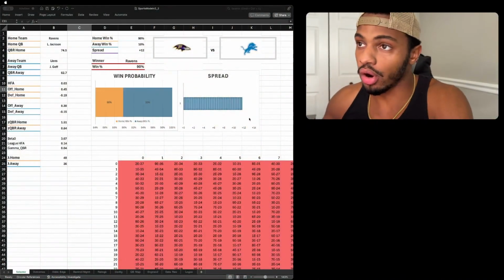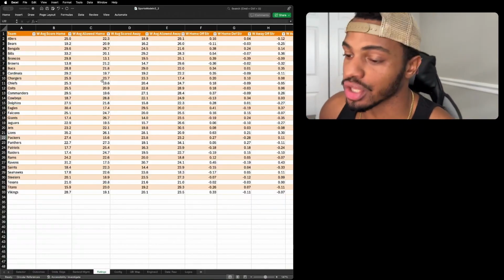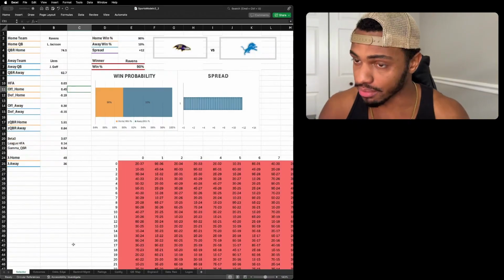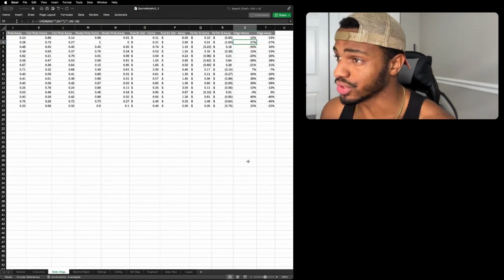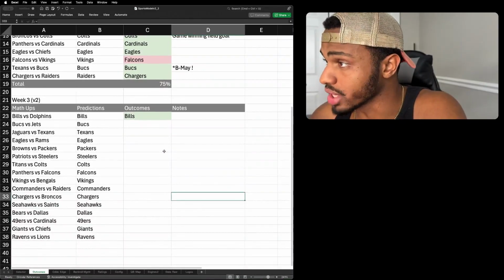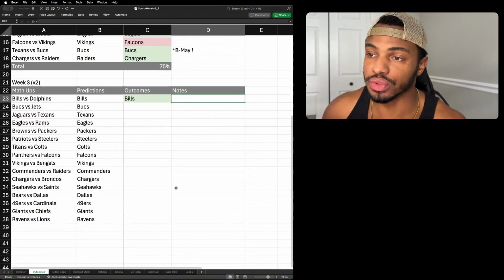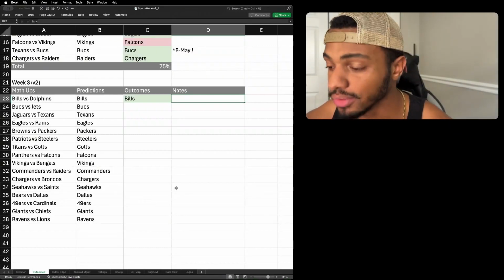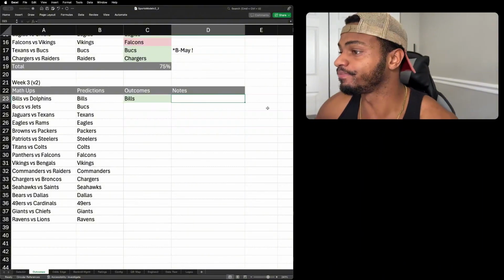How To Predict NFL Games Using Math | Week 3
Discussing how to use math and statistics to predict NFL games throughout the course of the season. It's Week 3 and I share my model's predictions, review what happened in Week 2 and then wrap the video up with future changes coming to the model.